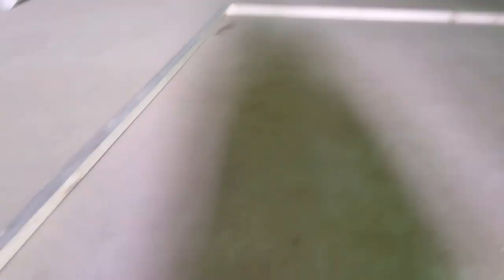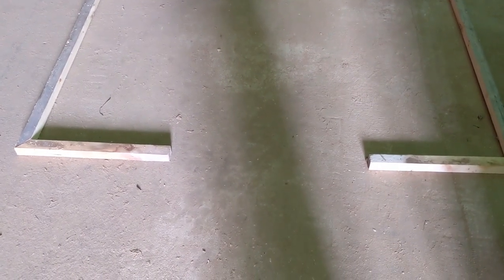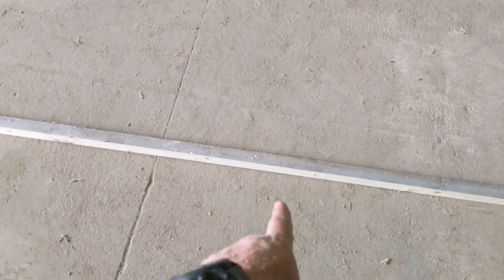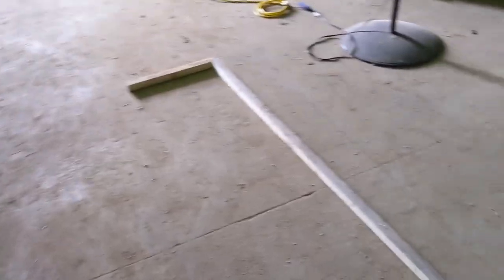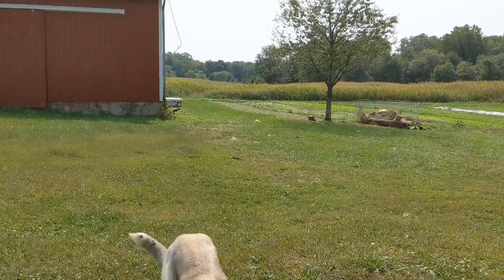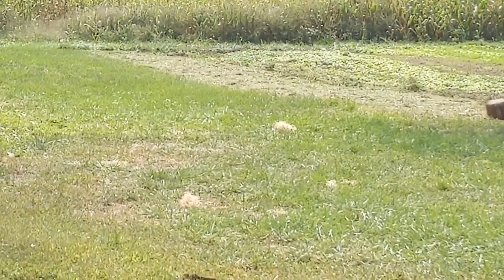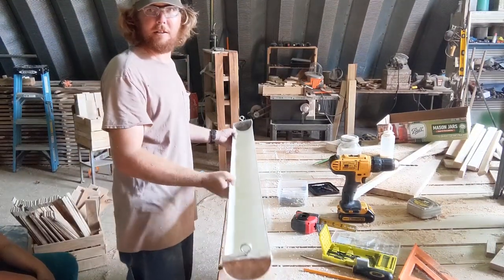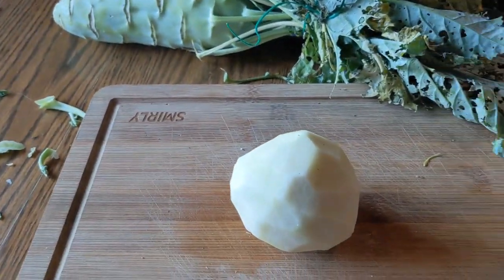9/13 Starting another chicken tractor, trying kohlrabi.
Not a whole lot going on today, more mowing, starting chicken tractor 3.0, and finding canning jars